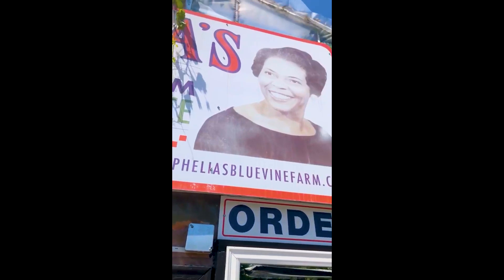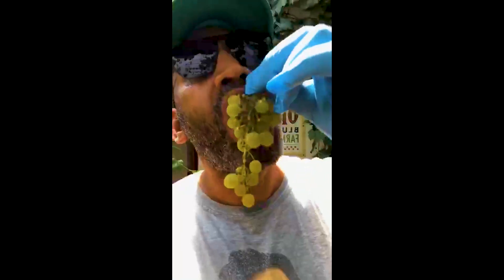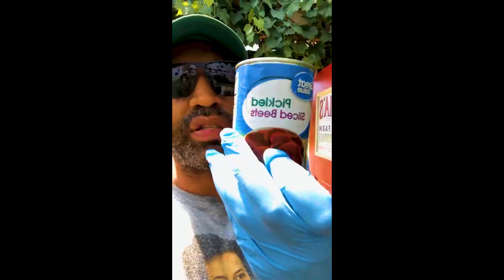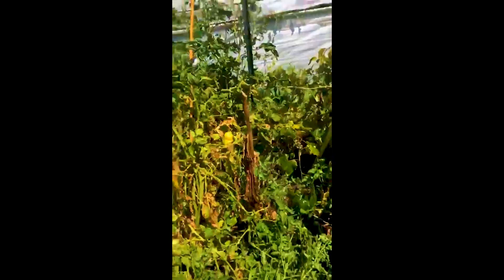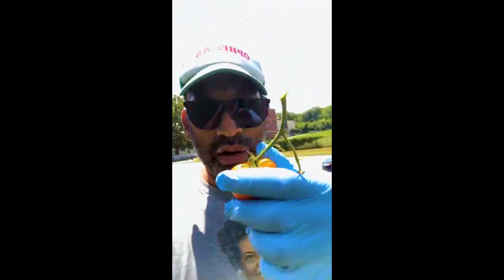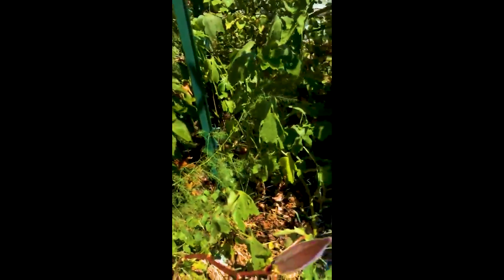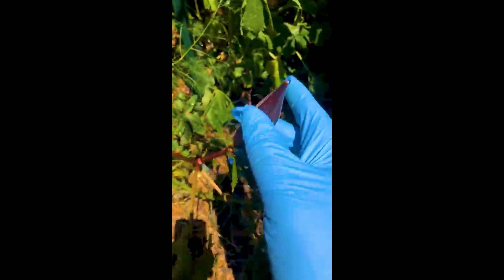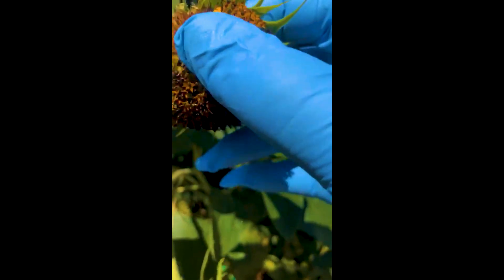Eating grapes at Ophelia's